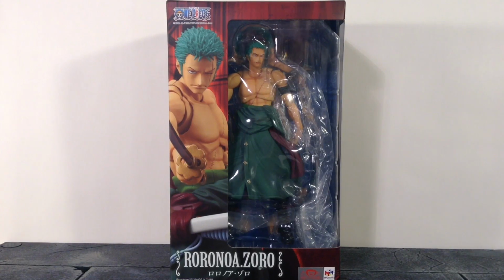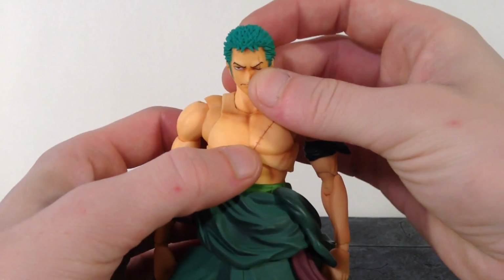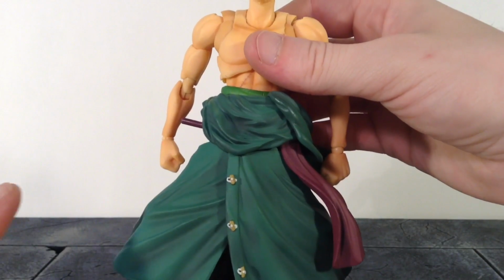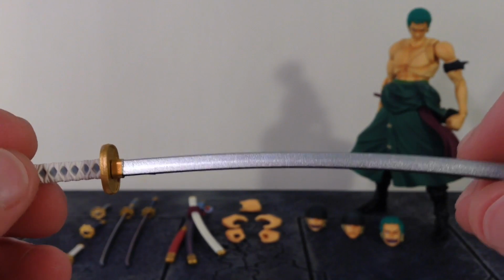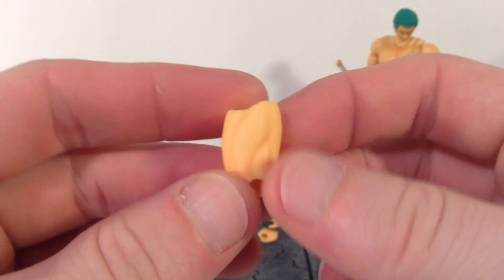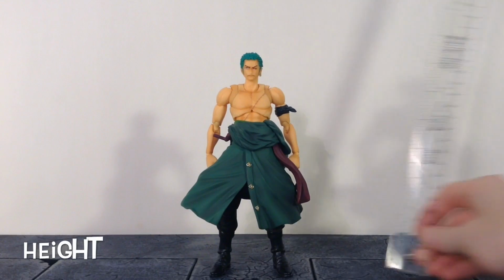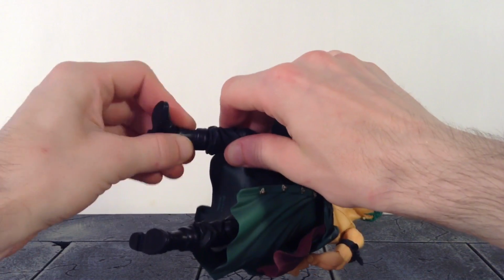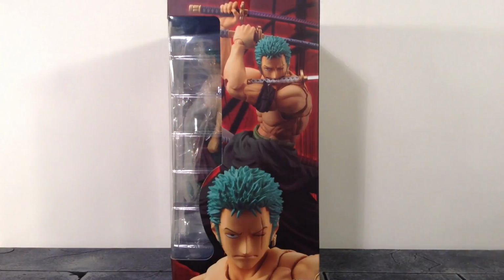Megahouse Variable Action Heroes VAH One Piece RORONOA ZORO Action Figure Review PIRATE HUNTER ZORO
What is going on everybody, today I am bringing you a review of the variable action heroes Roronoa Zoro figure from One Piece. This is one hell of an amazing piece! Hope you enjoy the review.
Collecting Figures are Awesome!! If u would like to add me on Facebook and Instagram to check out pics of my figure collection and awesome figure pics here's the link to my FB
also check out both #632 at frank & sons!!                                                                 Also join the Agelessgeeks FB group.